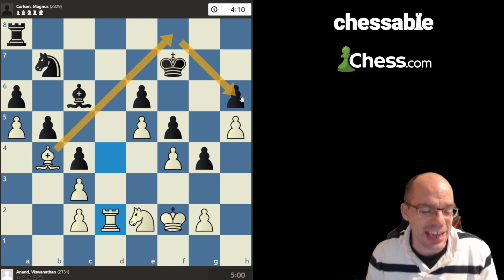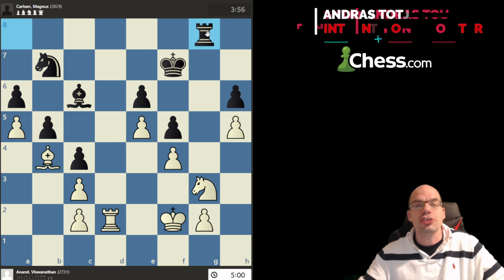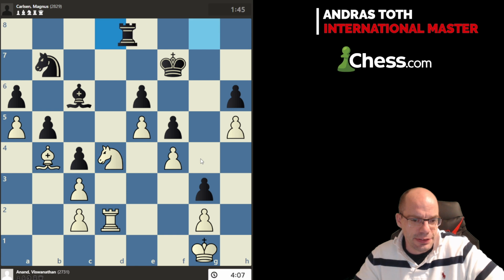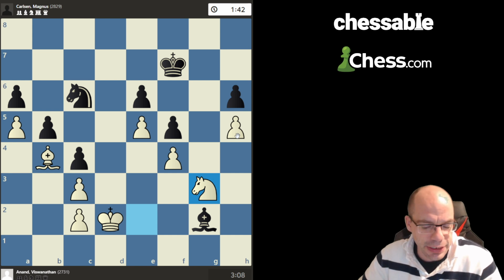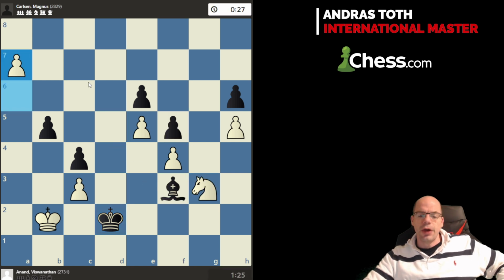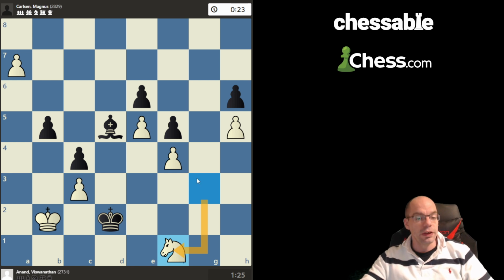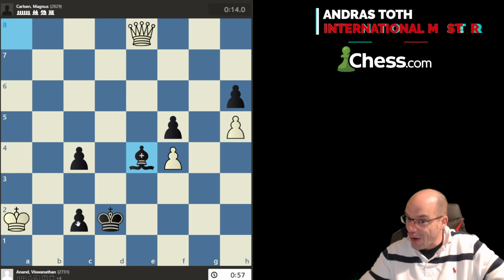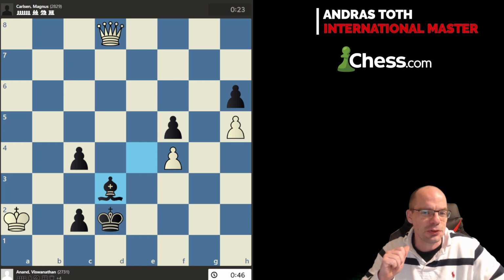ENDGAME OF THE YEAR: Anand VS Carlsen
Welcome to the ultimate chess battle of the year! Witness the intense showdown between two legendary chess champions, Viswanathan Anand and Magnus Carlsen, as they showcase their incredible skills in this captivating endgame encounter. Join renowned chess coach Andras as he delves deep into the analysis of this epic match, unraveling the intricate strategies, tactical maneuvers, and endgame techniques employed by both players.

In this educational chess lesson, you'll gain valuable insights into the dynamic world of chess endgames. Explore the masterful moves, brilliant sacrifices, and underpromotion surprises that make this game a true masterpiece. Discover the unique stalemate trick that adds an unexpected twist to the battle, leaving both players fighting for victory until the very last move.

Whether you're a chess enthusiast, a dedicated student of the game, or simply fascinated by the brilliance of chess champions, this video offers a thrilling and instructive experience. Don't miss the opportunity to witness the clash of two world champions and enhance your chess knowledge with this exceptional encounter.